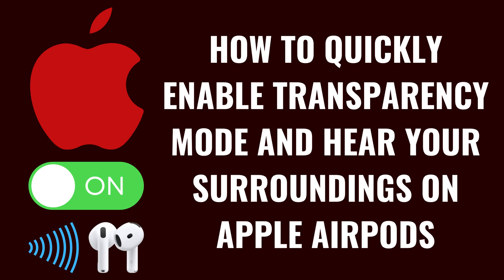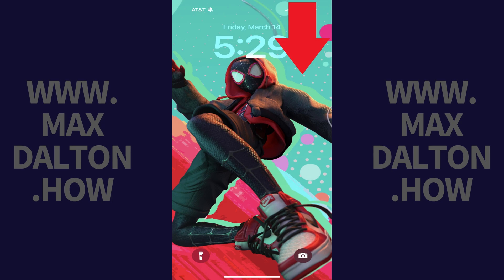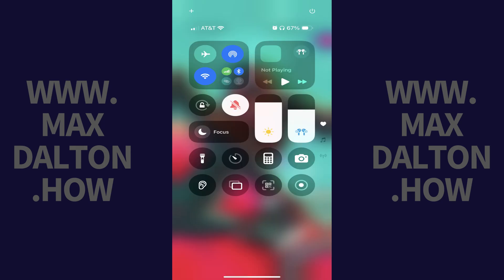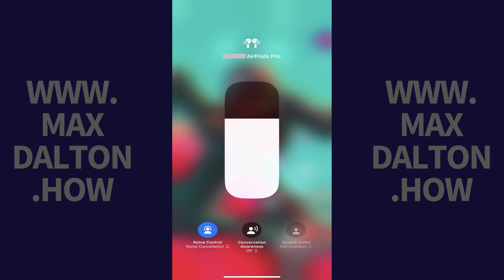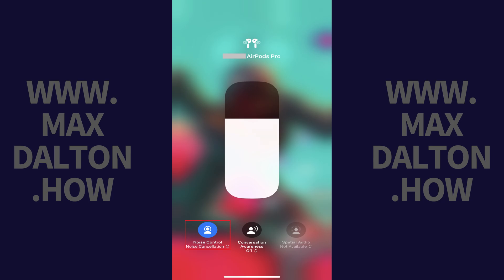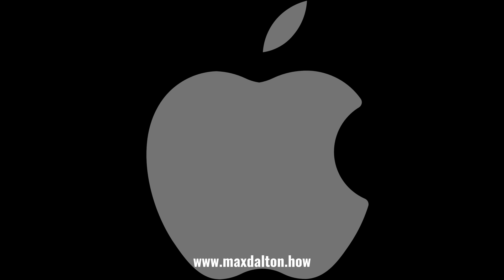How to Quickly Enable Transparency Mode and Hear Your Surroundings on Apple AirPods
In this video I'll show you how to quickly enable transparency mode so you can hear your surroundings on your Apple AirPods.

Timestamps:
Introduction: 0:00
Steps to Quickly Enable Transparency Mode and Hear Your Surroundings on Apple AirPods: 0:09
Conclusion: 0:45

Video Transcript:
Step 1. Swipe down from the top-right corner of your iPhone or iPad home screen to access the Control Center.

Step 2. Tap the volume control bar in the control center. The next screen shows you options associated with your Apple AirPods.

Step 3. Tap "Noise Control" in this list of options. A menu opens with Noise Control options.

Step 4. Tap "Transparency." Transparency mode will be enabled going forward on your Apple AirPods, and you'll hear your surroundings more clearly through your earbuds.